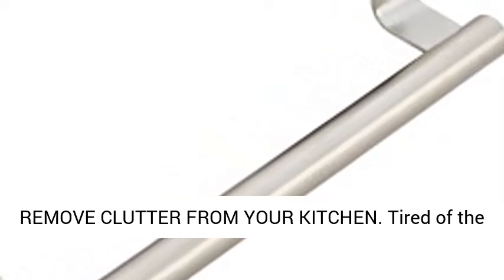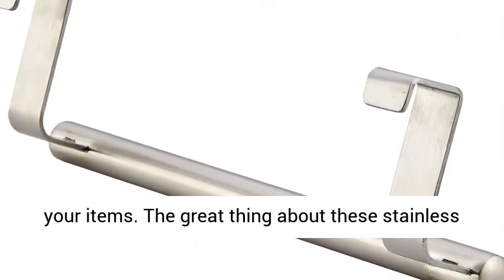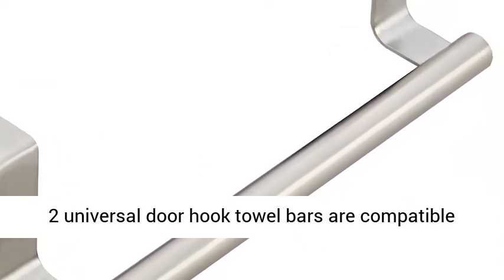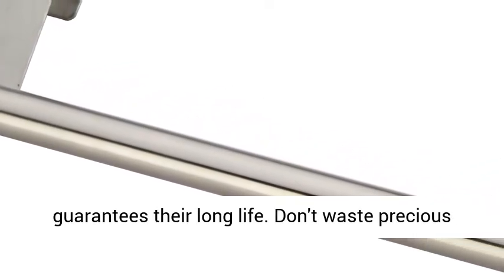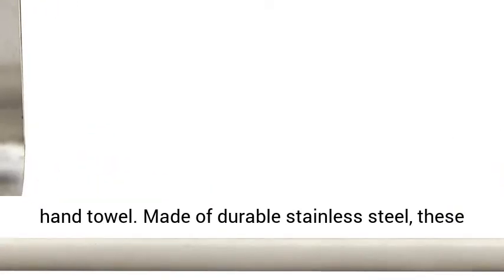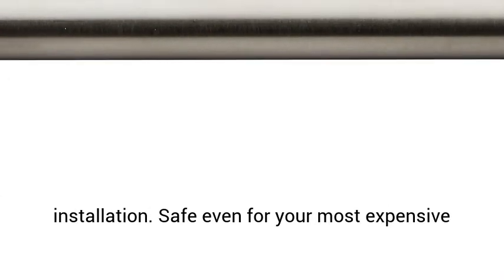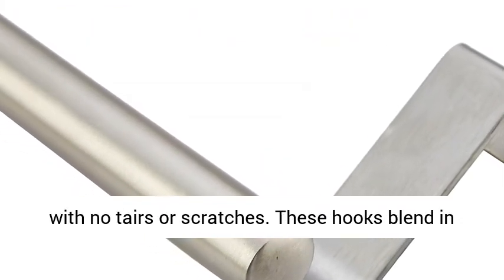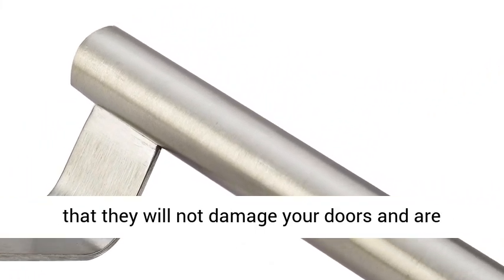Over Cabinet Towel Bar - 12 Inch Over Door Towel Rack - Dish Towel Holder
REMOVE CLUTTER FROM YOUR KITCHEN. Tired of the clutter in your home? Remove the problem by using the space on your doors. Get enough space to hang your items. The great thing about these stainless steel towel bars is that you can hang them on just about any door all over the home or office. Set of 2 universal door hook towel bars are compatible with most kitchen drawers and doors.

DURABLE AND HIGH QUALITY STAINLESS STEEL. Strong enough to hold any towel or hook without bending which also guarantees their long life. Don't waste precious time searching through a cluttered closet for your hand towel. Made of durable stainless steel, these hooks let you hang towels securely without screws or any sort of adhesives.

HIGH QUALITY DESIGN. Save time and money with these D I Y over the door towel bars. The hooks are ready to hang over any drawer and you don’t need to pay for installation. Safe even for your most expensive cupboards. The bars are round with smooth ends plus a high-quality finish that leaves your items with no tairs or scratches. These hooks blend in well with the rest of your décor given their stainless finish. The best part of these hooks is that they will not damage your doors and are modern.